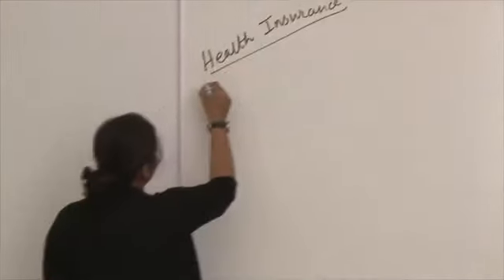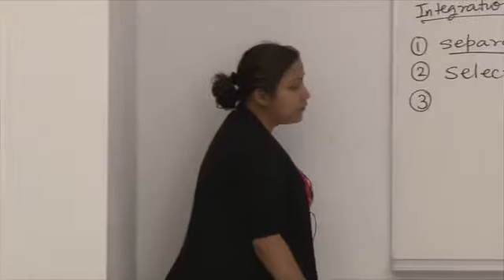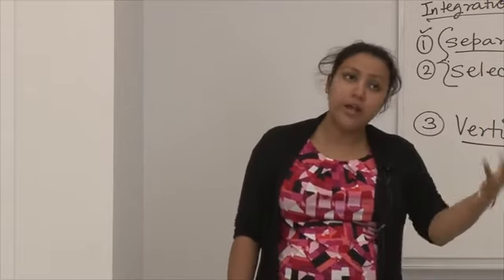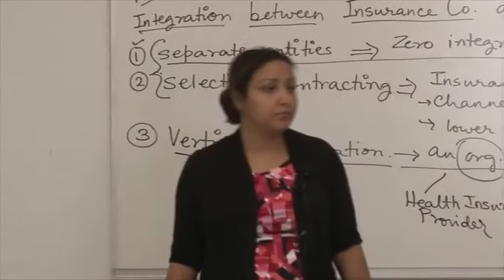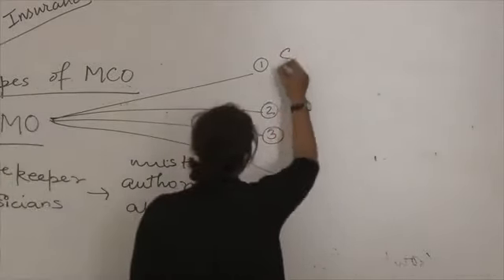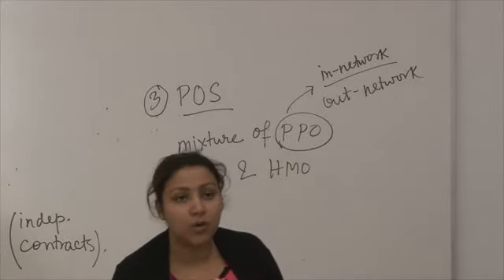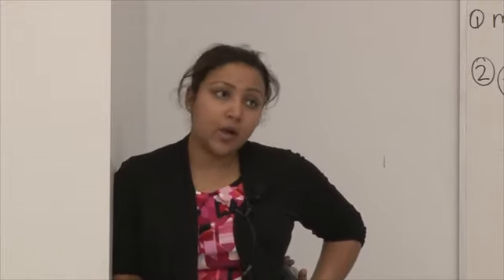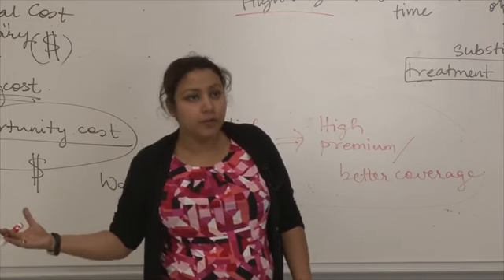Healthcare Economics Lecture Class 17: